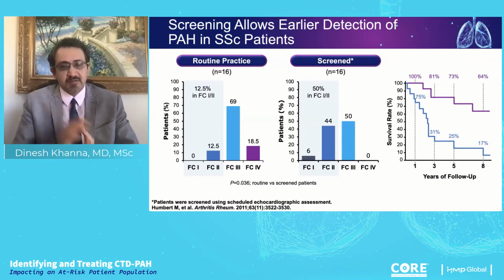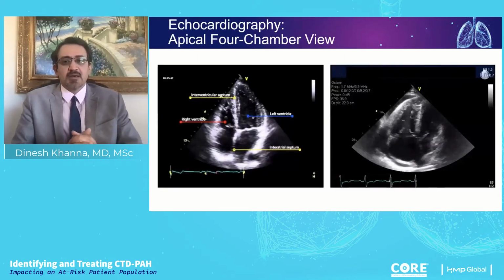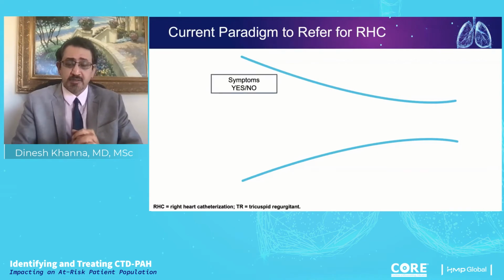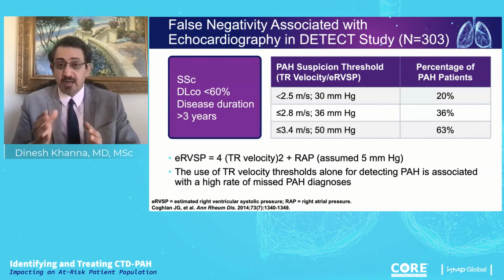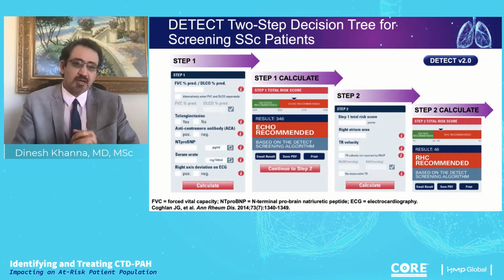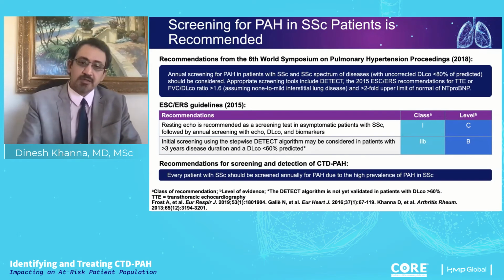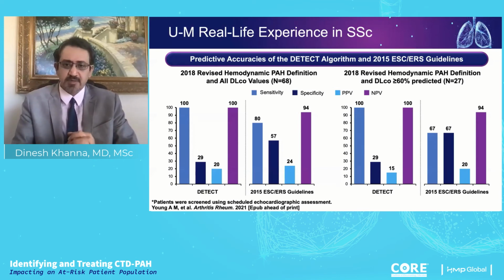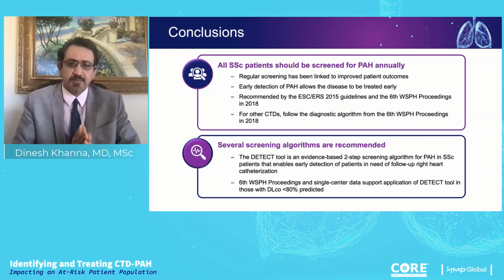Screening Mandates for Patients with CTD: Improving PAH Identification